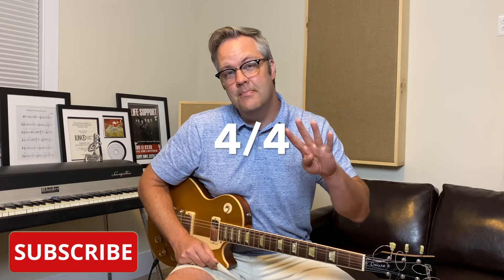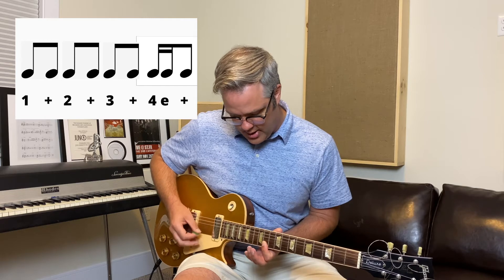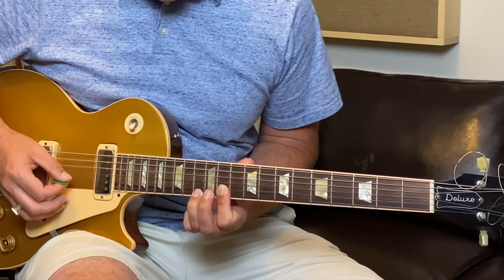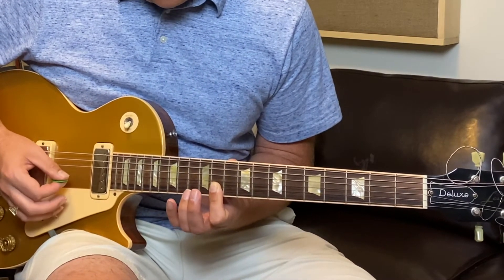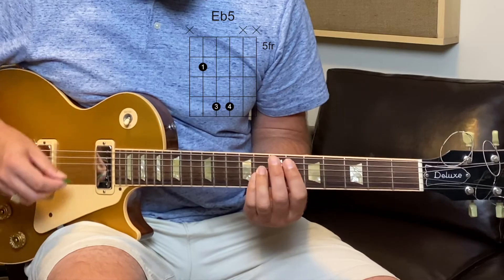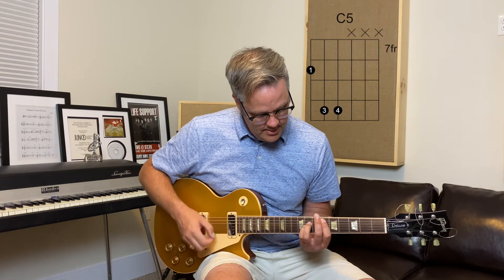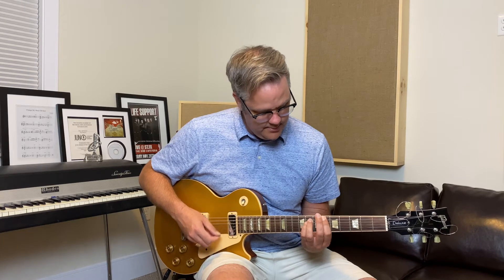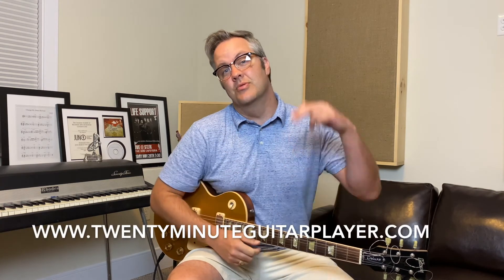TODAY BY THE SMASHING PUMPKINS | Riff Of The Week | Part 12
Grab my new eBook - "Unlocking The Fretboard" -  $7.00

TODAY BY THE SMASHING PUMPKINS is a really simple riff and it sounds great!  Join me as I break this riff down for you in this week's Riff Of The Week Series!

In this video you will learn:

SHOP GRAND OPENING SALE!